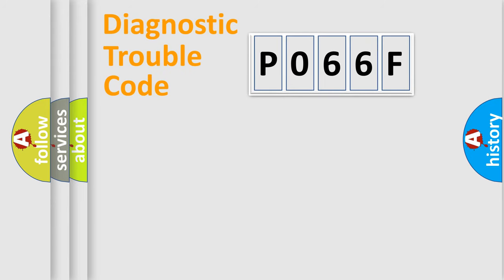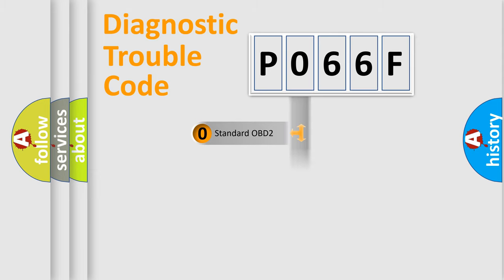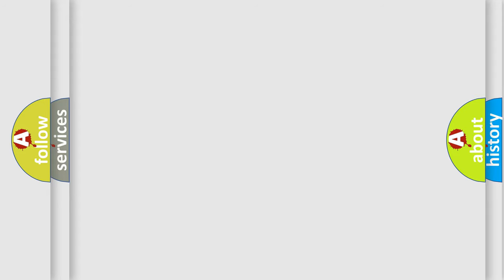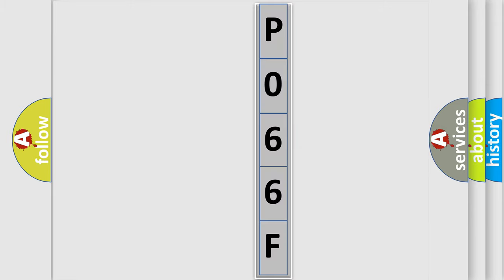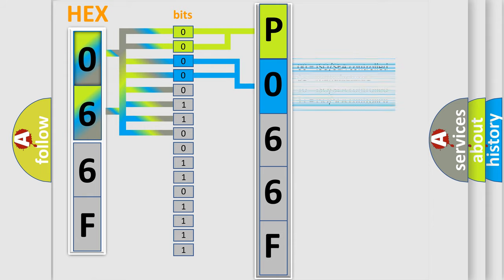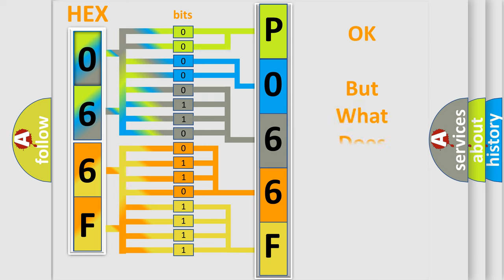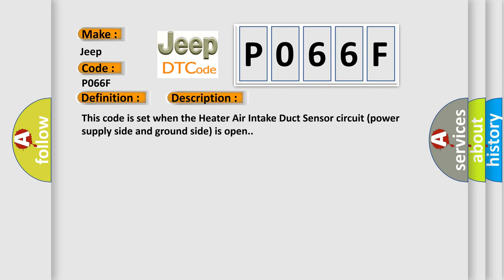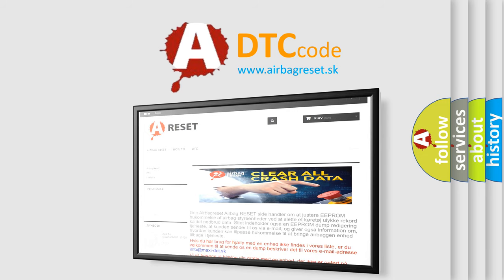DTC Jeep P066F Short Explanation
Contents:
0:21 Basic DTC analysis according to OBD2 protocol standard.
1:48 Insight into programming
2:58 A diagnostically understandable description of the Diagnostic Trouble Code
3:05 Basic error definition

Make:
Jeep
Code:
P066F
Definition:
Heater air intake duct sensor system (open circuit)
Description:
This code is set when the Heater Air Intake Duct Sensor circuit (power supply side and ground side) is open.
Cause:
 Malfunction of connector. Malfunction of the harness. Malfunction of the heater air intake duct sensor. Malfunction of the A or C-ECU.